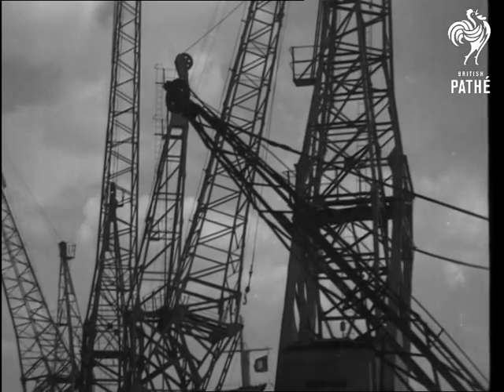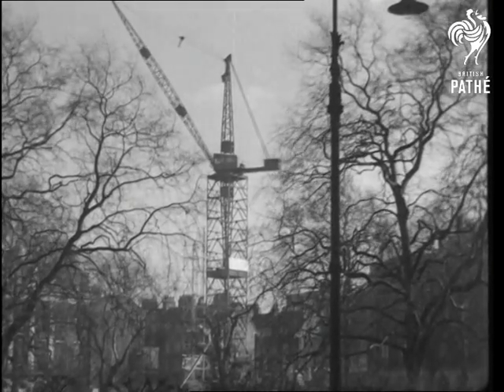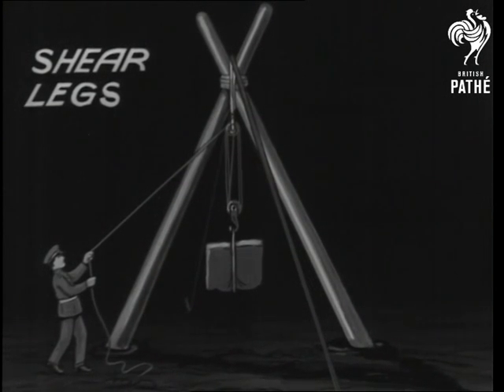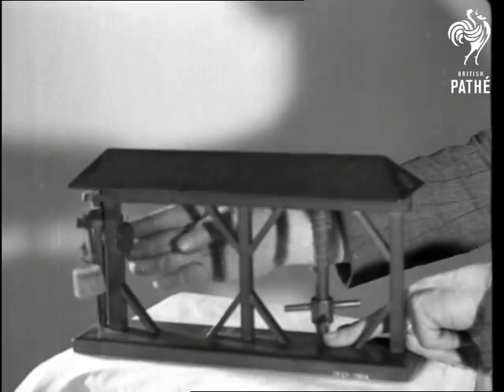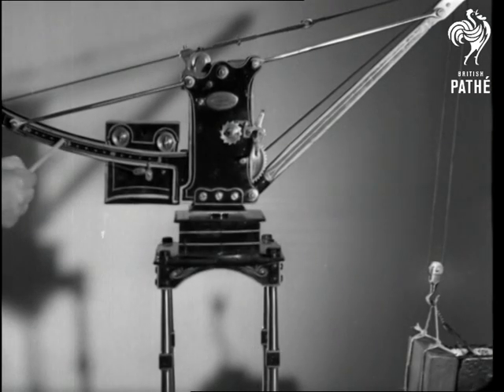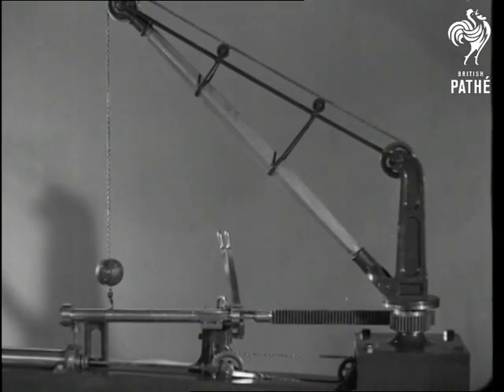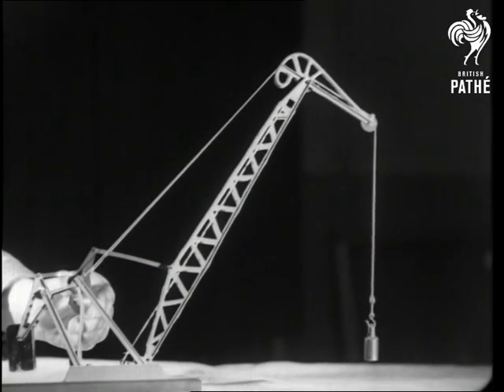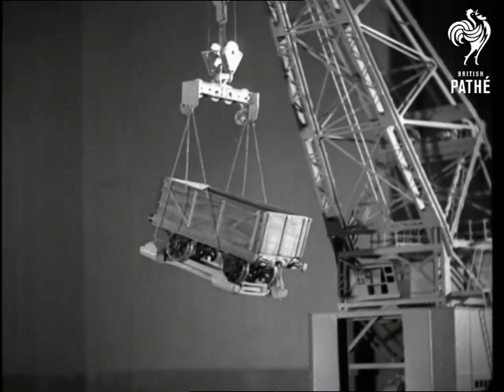Cranes (1939)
Several shots of cranes, some massive and very tall.

Succession of drawn diagrams showing the history of cranes.

Succession of shots of various models of cranes showing its development through history - courtesy of Kensington Science Museum - voiceover explains the mechanisms.

Several shots of modern cranes.
 FILM ID:1274.17